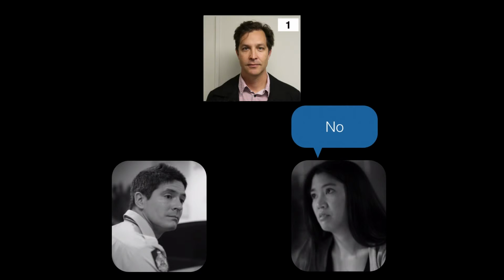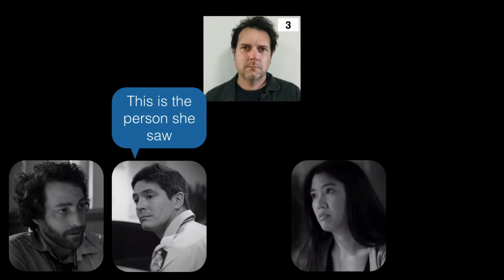3 2 3 Choosing the Foils